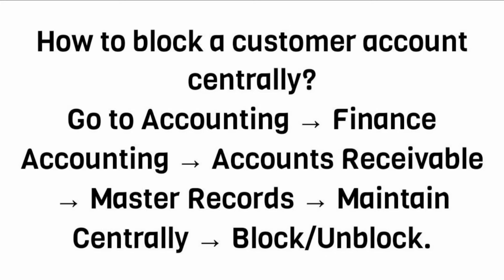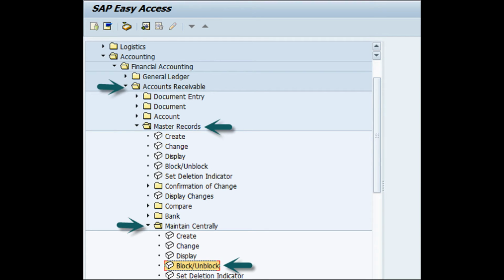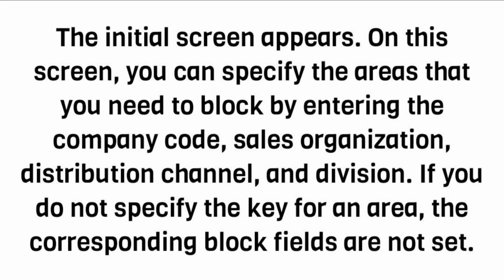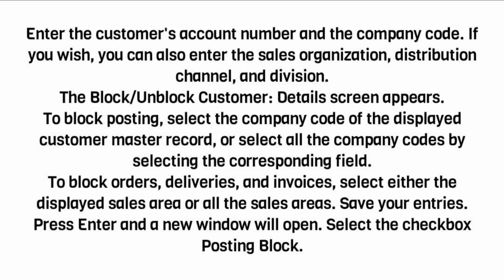SAP FI - Block a Customer